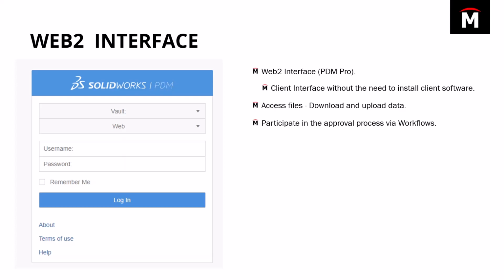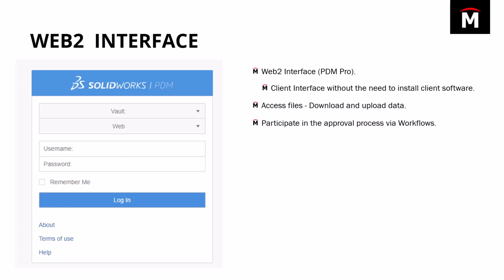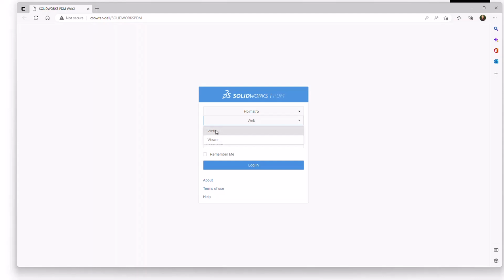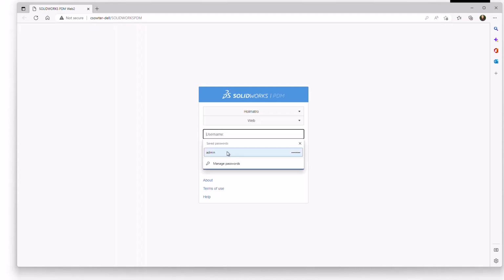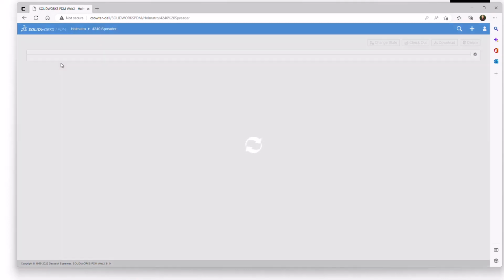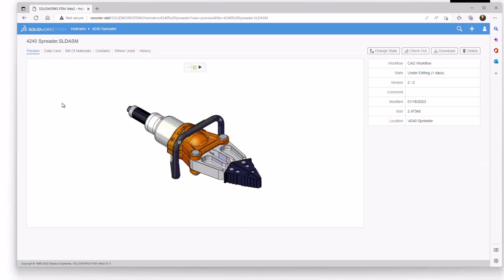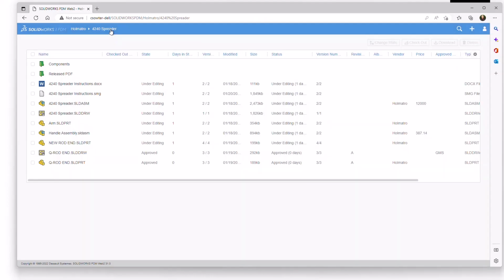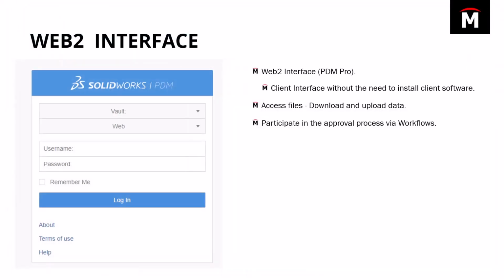The PDM Vault Web Interface - SOLIDWORKS PDM End User Training 10/11 Web2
SOLIDWORKS PDM allows secure access to clients in your network, but what about when users are traveling or when files need to be shared with external stakeholders?  PDM Professional includes an optional Web Interface module that can be installed and configured for browser access through a secure web page.  No client is needed to login, browse, search, and view files that are accessible via the user's permissions.  Standard functions such as workflow transitions for approvals or taking ownership of a file can be performed and files can be downloaded to work offline.  3D models can be viewed with the integrated eDrawings WebGL functionality on any modern browser.

The web server can be configured to exist on an intranet or internet depending on your security needs.  For full thick client remote access, a VPN would be required.  With external stakeholders, limited permissions make it possible to restrict visibility to your sensitive data while allowing visibility to individual folders or projects.

One of the biggest challenges after a SOLIDWORKS PDM adoption is utilizing all the tools that the software has to offer. This video series revisits the biggest topics from the end-user training course so users can confidently perform the daily operations necessary to be organized and productive in the vault.